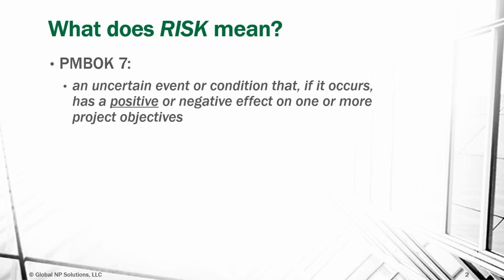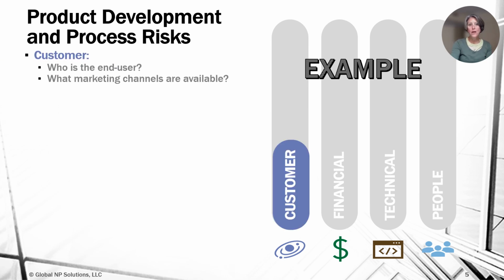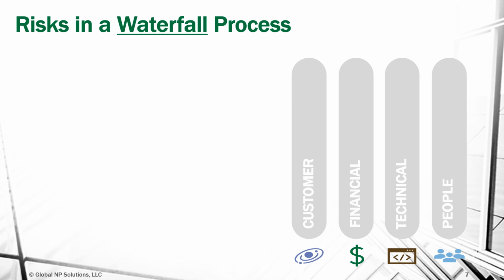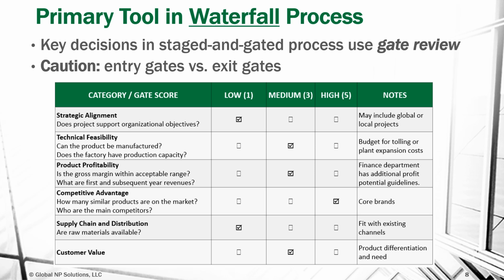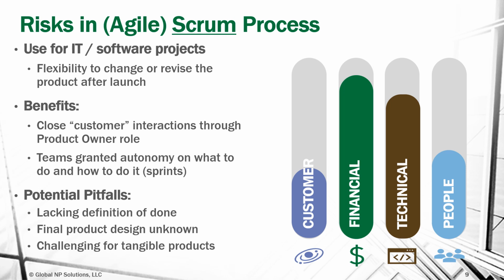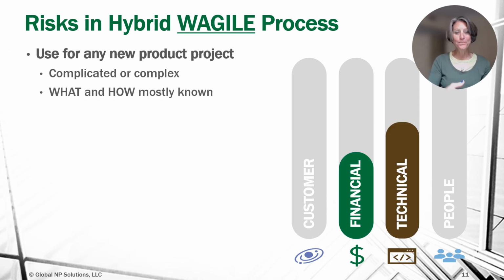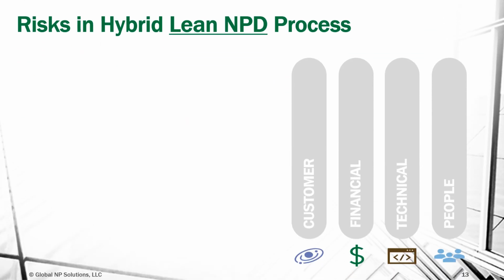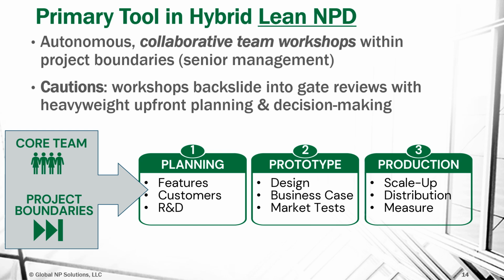Tools for Hybrid Agile Processes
In this short lesson, you will learn how risk impacts the selection of a project management system for product development.

The most common project management systems are waterfall (also known as predictive or staged-and-gated) and Agile. For tangible product development, Scrum is the most commonly implemented Agile methodology.

In between these two extremes are hybrid project management systems. You will see a very quick overview of the WAGILE Product Development system and of the Lean NPD (New Product Development) process.

Risks to consider within each system are: customer, financial, technical, and people. Different levels of risk tolerance lead to different choices for project management systems.

Finally, each methodology for product development is coupled with the most useful primary tool. For example, staged-and-gated product development utilizes a gate review scorecard for decision-making; Scrum uses the Scrum Board. In WAGILE, we integrate design thinking as a primary tool to ensure that customer feedback is continuous throughout the product development effort. Finally, Lean NPD substitutes collaborative workshops for the documentation typically found in a waterfall process.

A deeper reference for tools in product innovation is "The Innovation PROCESS Book" available from Amazon. This book will supplement and provide extensive details on the risks and recommended tools for each of the project management systems used in new product development.